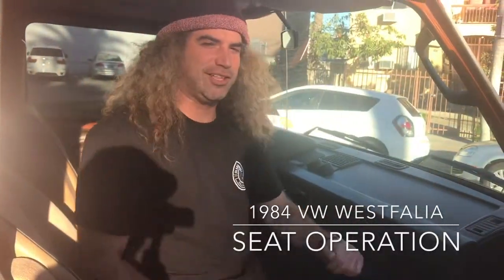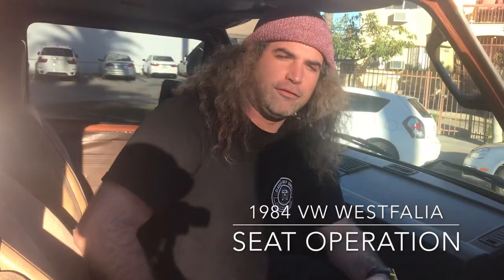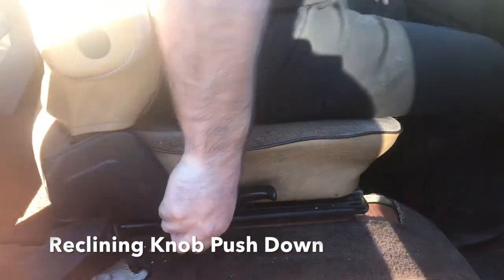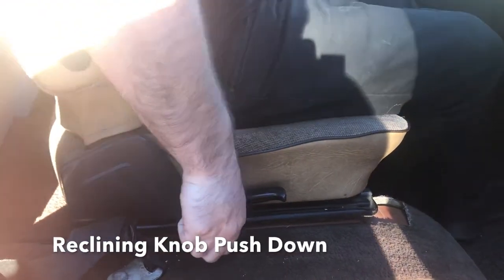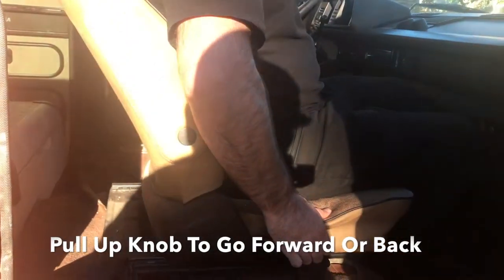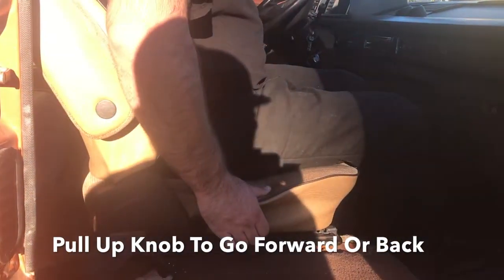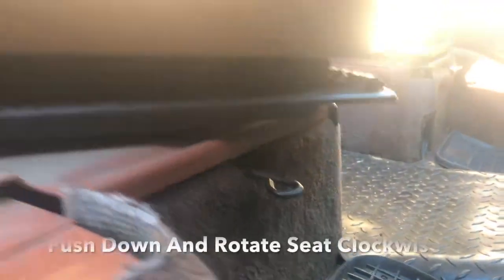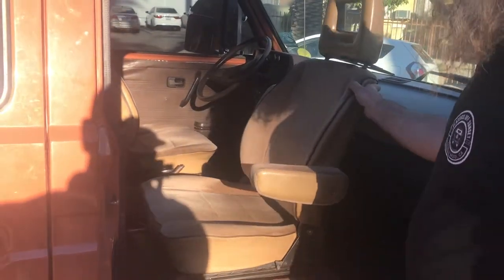1984 VW WESTFALIA - Seat Operation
RENT A VW WESTFALIA IN HOLLYWOOD CALIFORNIA

This video shows you how the seats operate in a 1984 vw bus with captain style seats .

Never drive with the seats facing the rear.

Follow @classicsoffsunset

VW BUS RENTAL IN CALIFORNIA